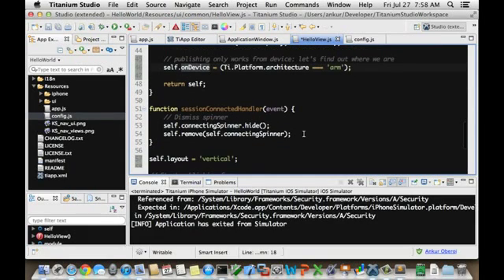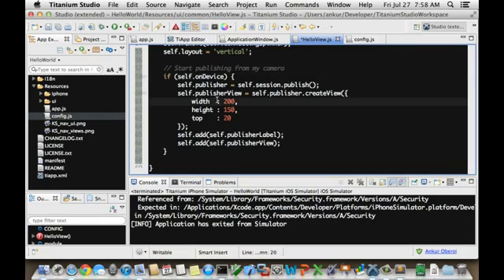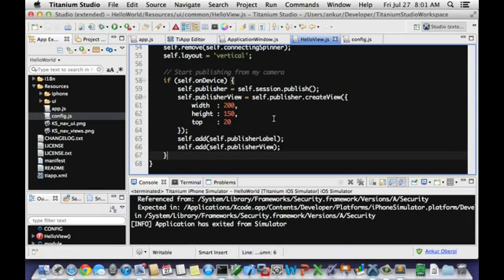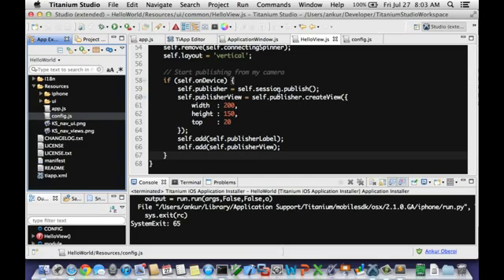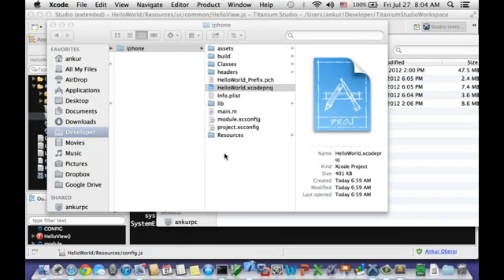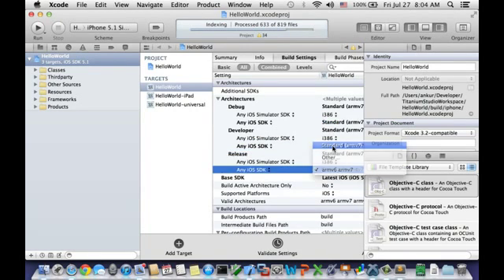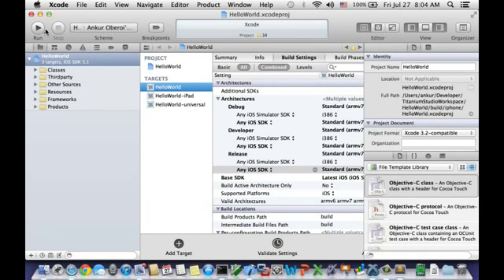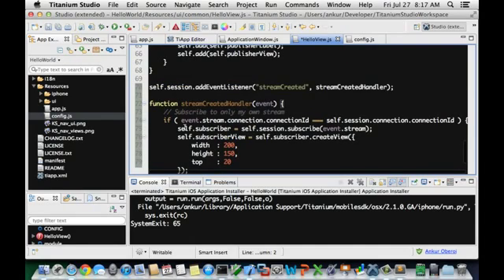Titanium Hello World Tutorial clip4